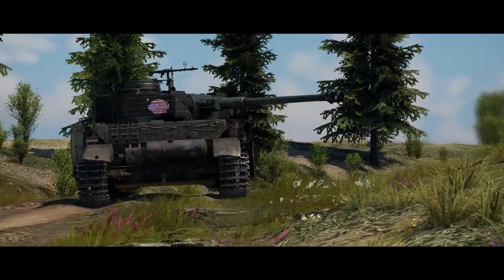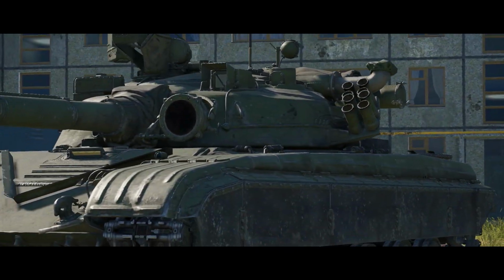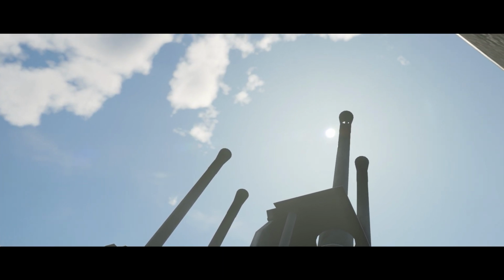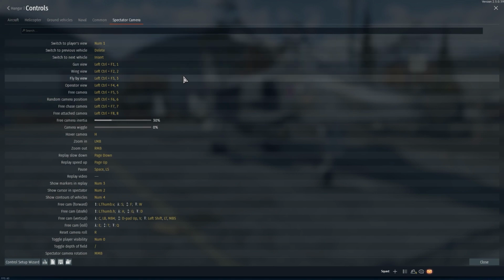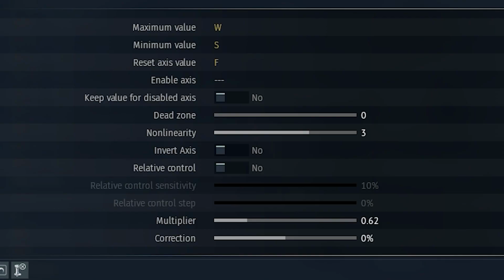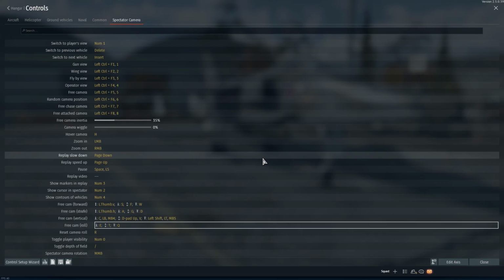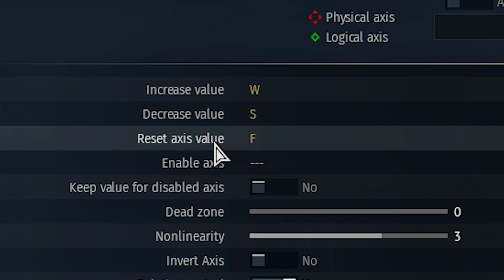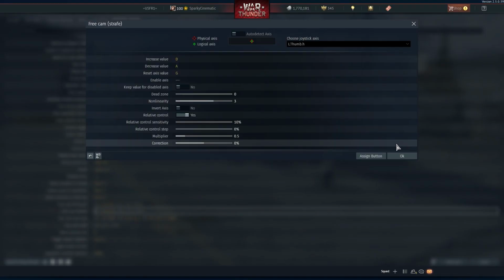How To Make War Thunder Cinematics | The Basics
This is the basics of basics but this is very important in making your cinematics. So I hope this help you, if you have any questions, leave them in the comments below and I might create more video lessons or tutorials in the future. Thank you and enjoy making art!

ALSO Thanks to Gaming with Henry for some extra footage and Big Thanks to Lord Muppet (Bowery) for helping me also with the footages and with the scripting!

Always take care!

Timestamps:
00:00 - Intro
00:37 - The Free Cam
01:35 - Control Setup
01:56 - Free Camera Inertia
02:15 - Camera Movement
02:45 - Smooth Camera Motion
03:07 - Relative Controls
03:24 - War Thunder Space Program
03:35 - Nonlinearity English Hard
03:42 - Relative Control Sensitivity and Multipliers
03:58 - Demonstrations
04:26 - Outro